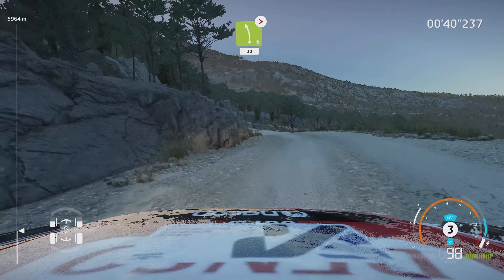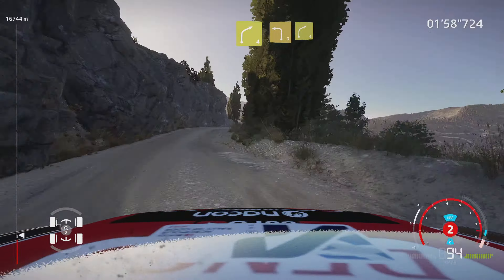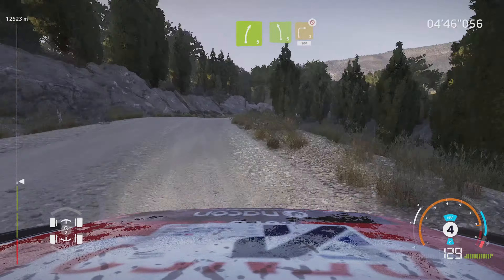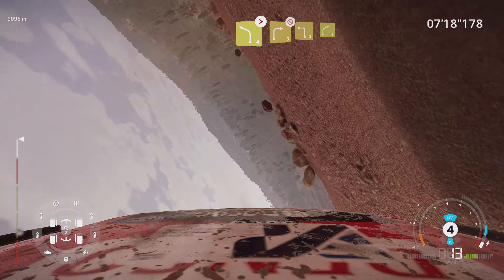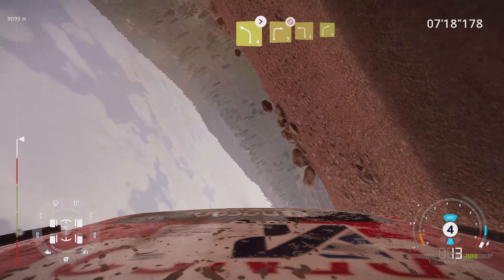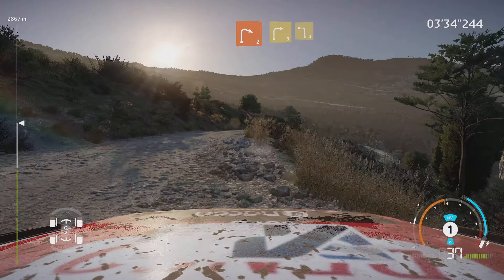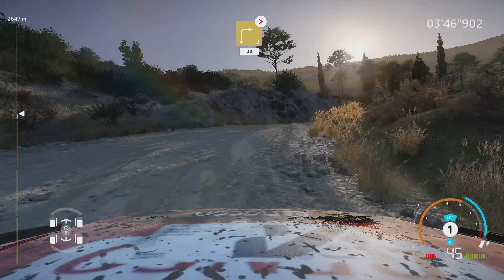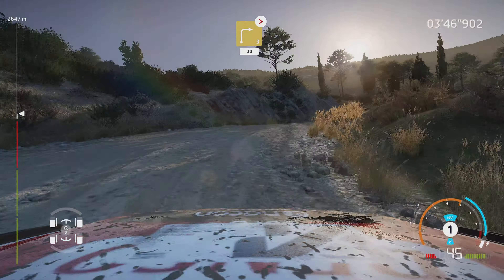#35 Not a good day in the office | Wrc Generations Career Mode | Rally Greece | Ps5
This video has no commentary,

setup:
thrustmaster t300rs | add od TM open wheel
pedals T-LCM
Tss handbrake
T-H8A gear shifter
Cockpit next level racing f1-gt